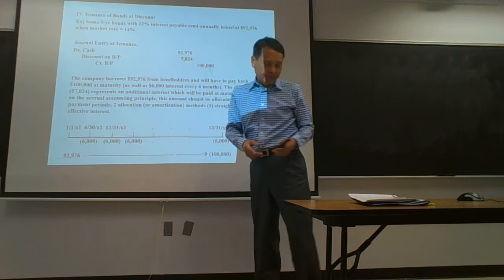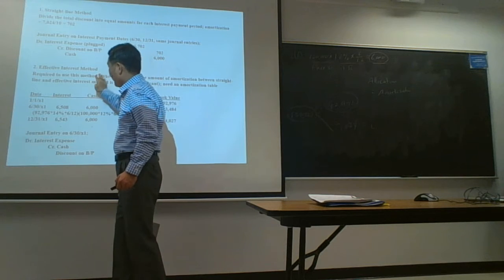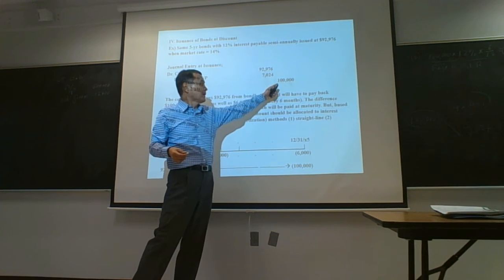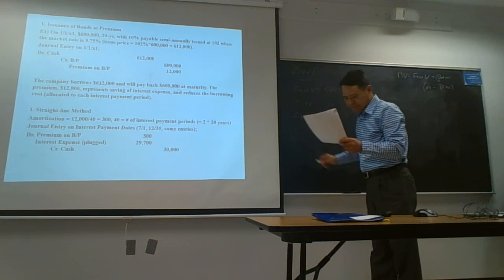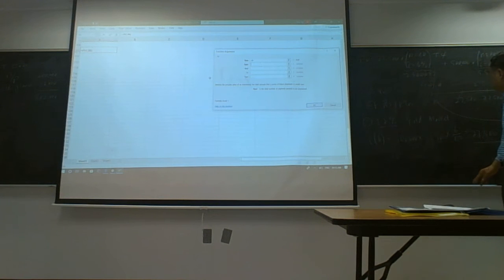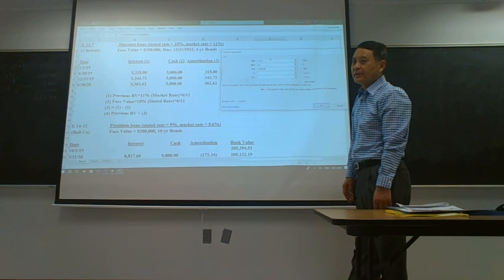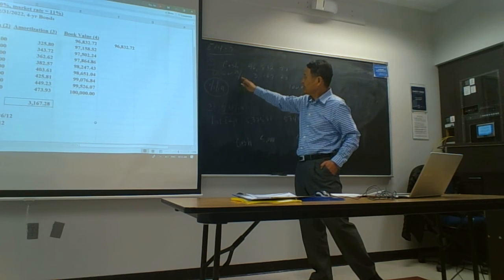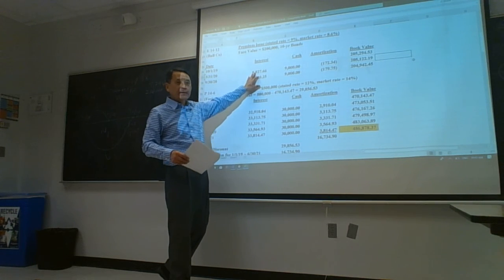Intermediate Accounting 2 Chapter 14 part 2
The audio is still awful. I know